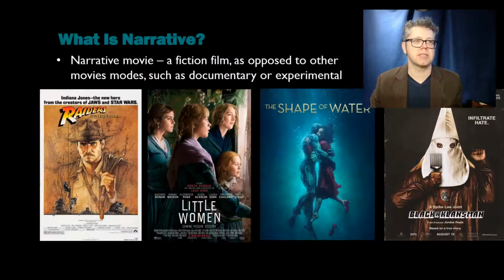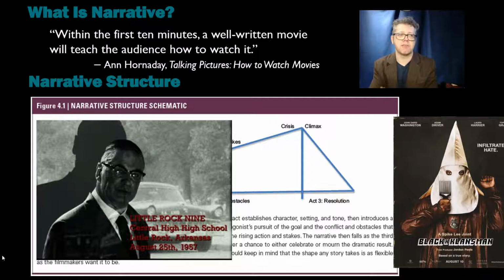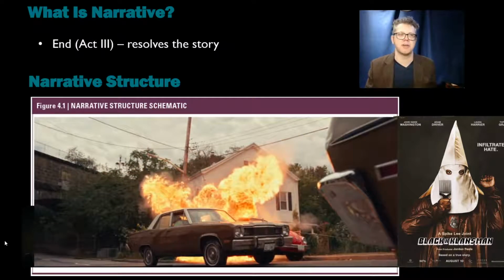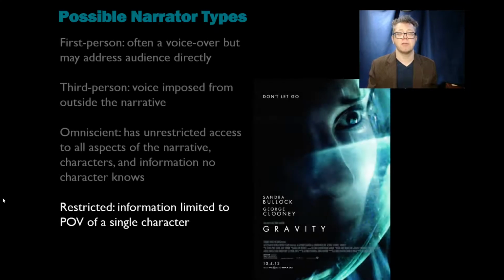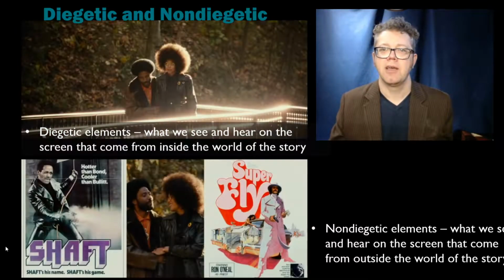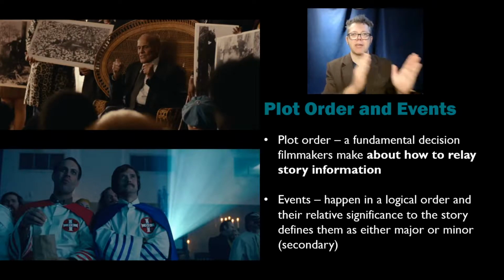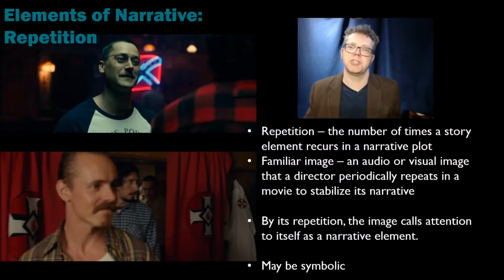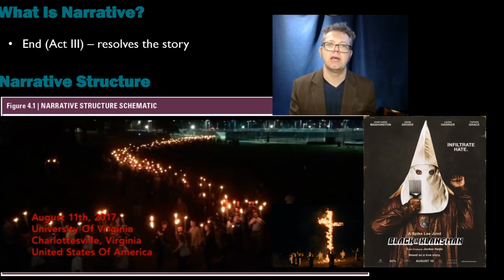BlacKkKlansman - Elements of Narrative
This week, we get a little bit of film history about D.W. Griffith, I swear about Griffith, get uppity about documentaries, and talk about how "true" any films based on true stories can ever really be.